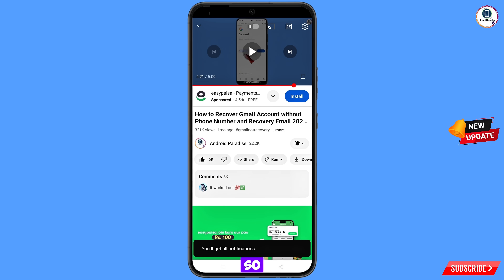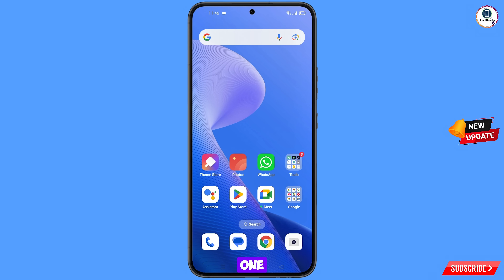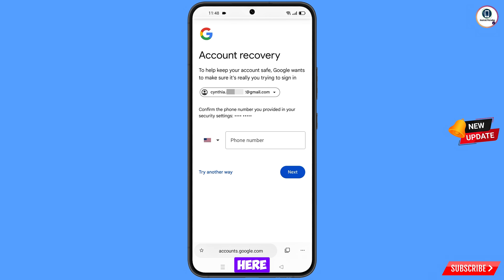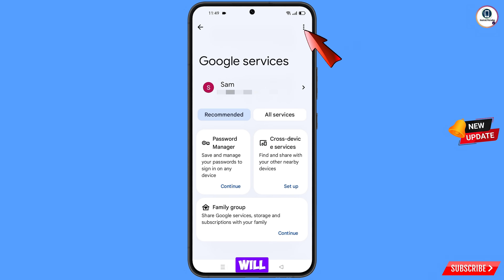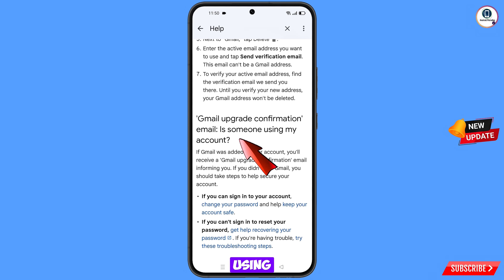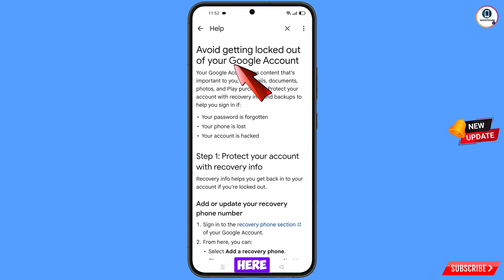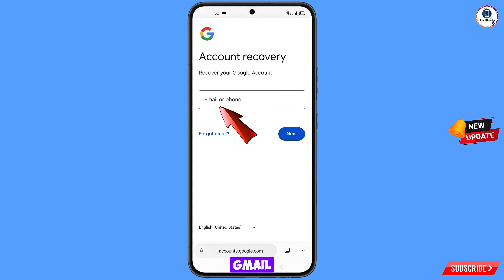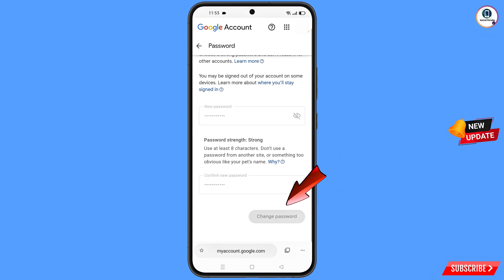Gmail account recovery kaise kare 2025 || How to recover Gmail account || Android Paradise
Hi Everyone, In this video we’re going to show Gmail account recovery kaise kare 2025 , How to recover Gmail account . Google Account Recovery in a recognised device . Incase if you lost access to your gmail account also lost your phone watch this video complete and learn how to recover Google account Step by Step.

1. how to recover gmail account without phone number and recovery email 2025

2. How to recover gmail id 2024 cant sign into gmail

3. how can i recover my gmail account without verification code?

4. gmail account recovery without phone number and email

5. how to recover gmail account without phone number and recovery email

6. google couldn't verify that this account belongs to you

7. gmail account recovery without phone number and email

8. how to recover gmail id without recovery email

9. how to recover google account without phone number and recovery email

10. how to recover google account without phone number and recovery email 2025

11. how to recover gmail account without verification code 2025

12. how can i recover my gmail account without verification code?

13. how can i recover my gmail account

14. how to recover gmail account without verification code?

15. recover gmail account without verification

16. reset gmail account without verification

17. google account recovery page verify identity

18. how to recover gmail account,gmail account recovery without phone number and email

19. gmail account recovery problem

gmail

ANDROID PARADISE

KEEP SUPPORTING